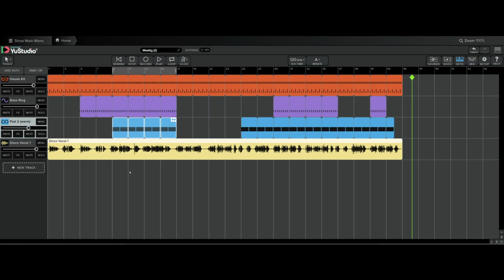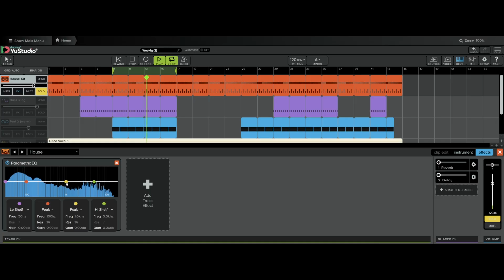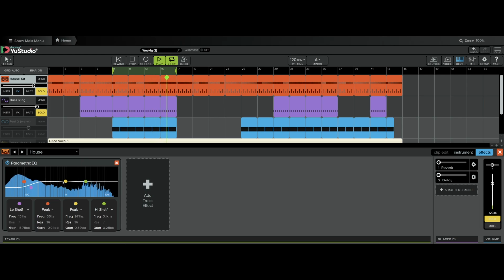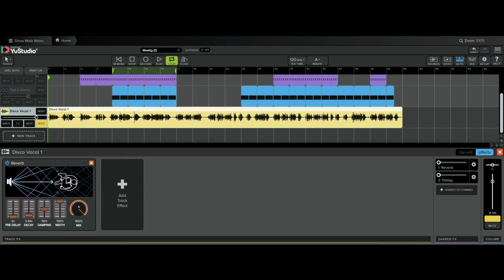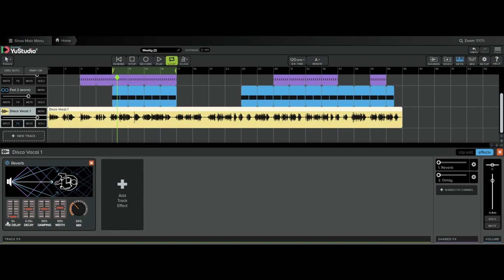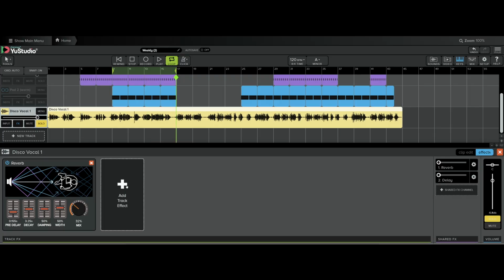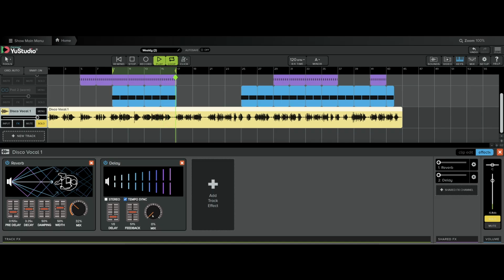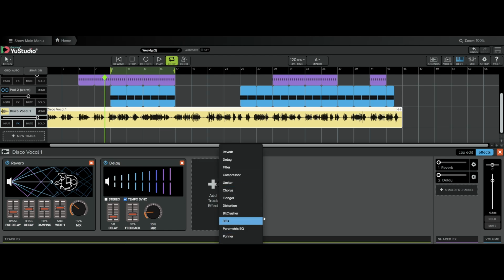YuStudio Lesson 08 Audio Effects